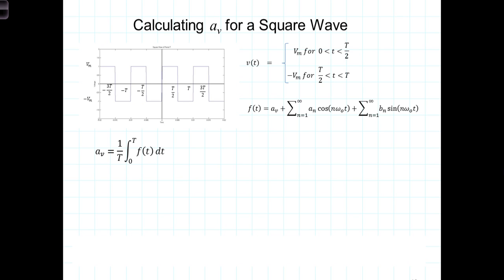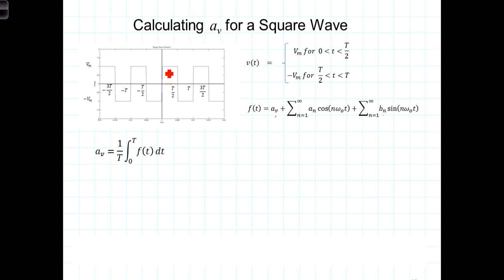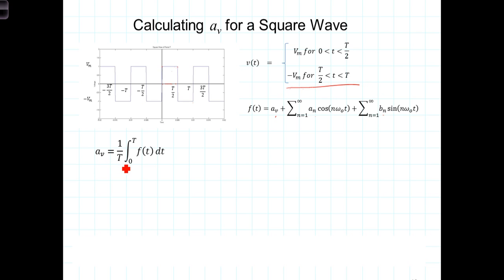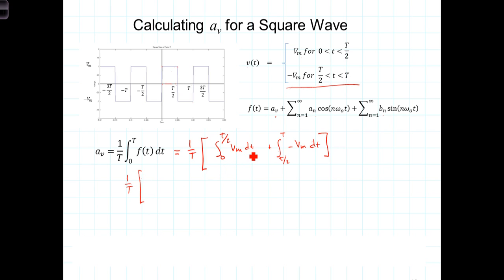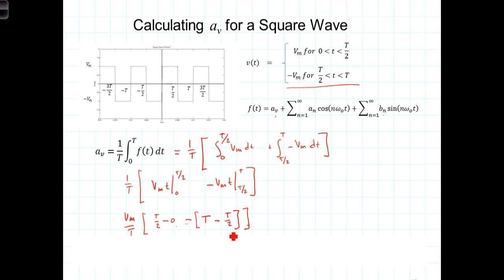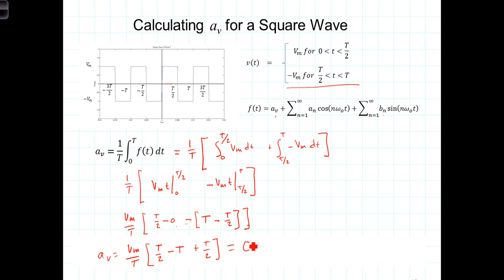E16 2 1Calculating av for square wave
Calculating the DC component of the Fourier Series for a square wave.